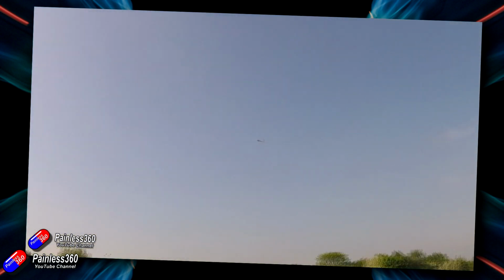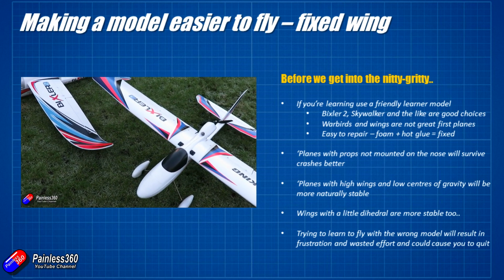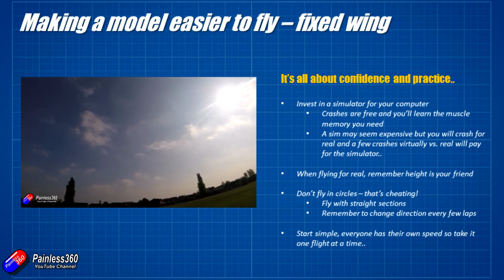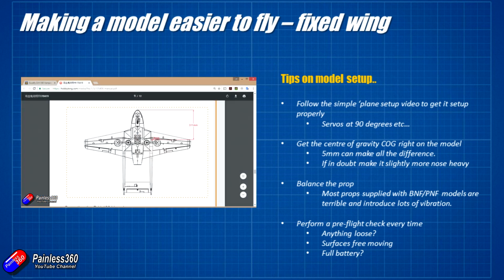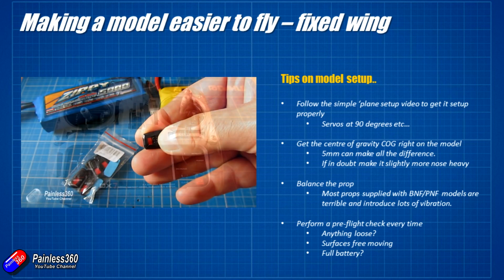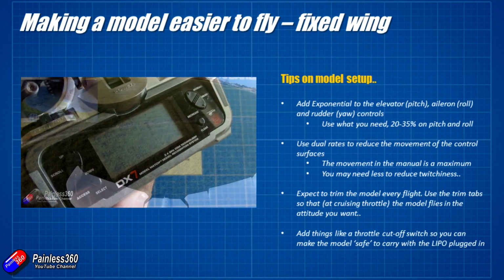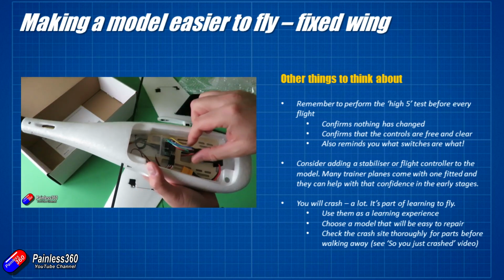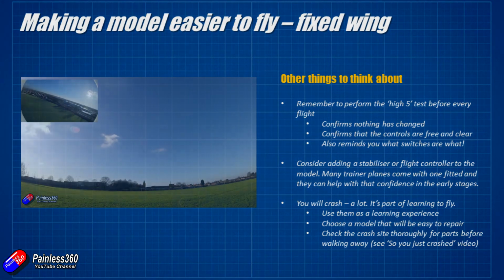How can I make my 'Plane easier to fly?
Happy flying!